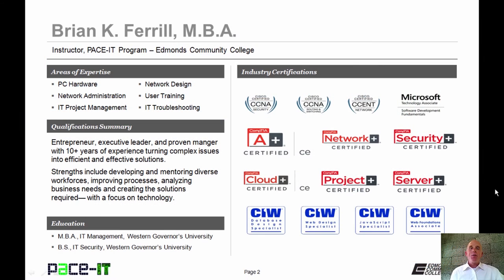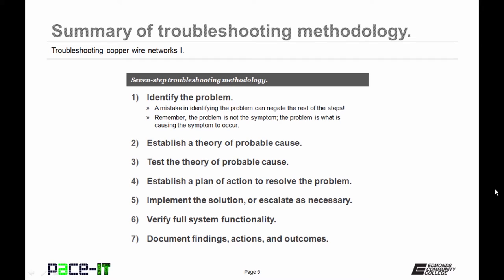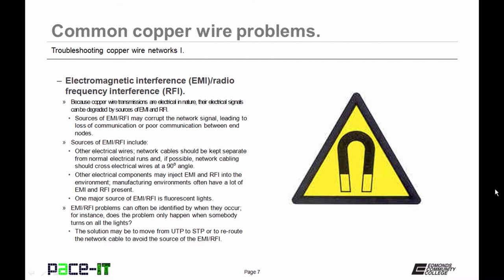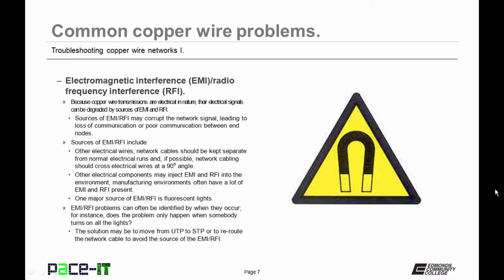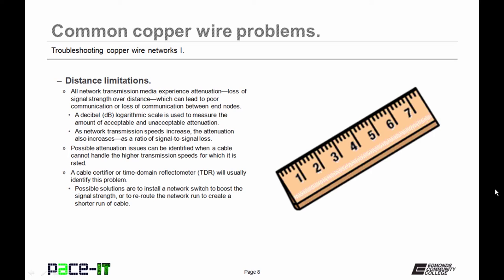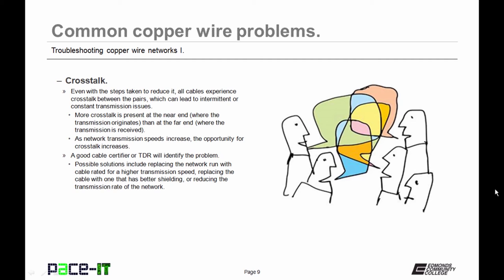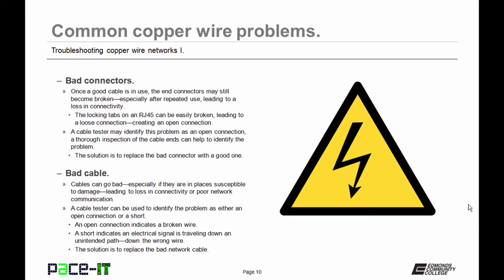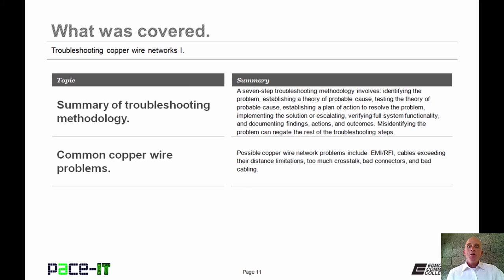PACE-IT: Troubleshooting Copper Wire Networks (part 1)